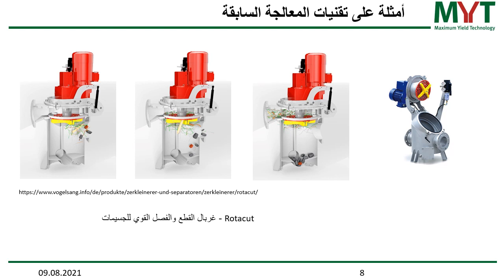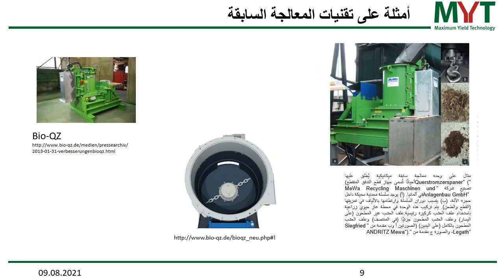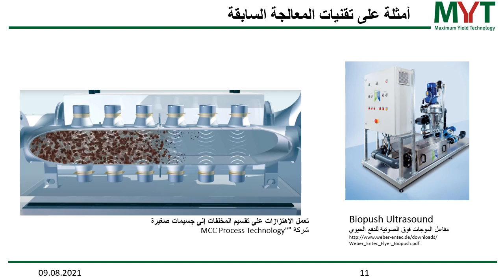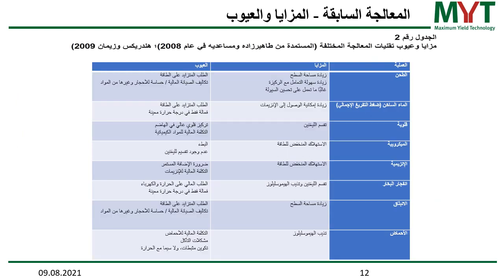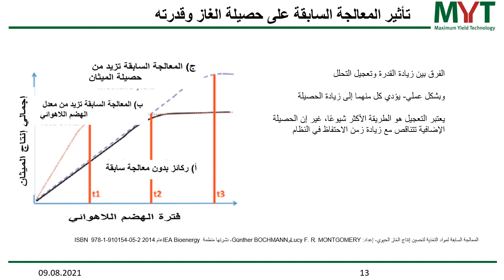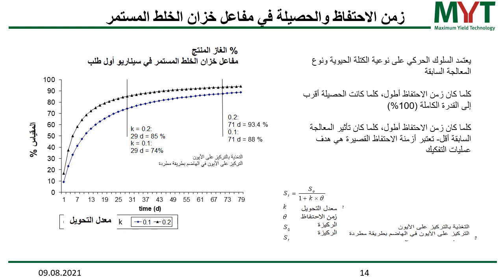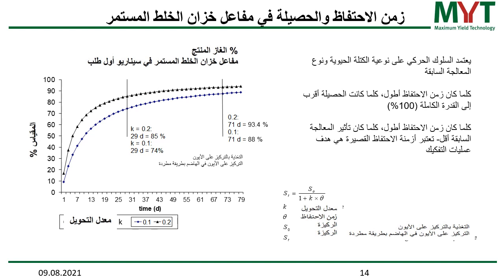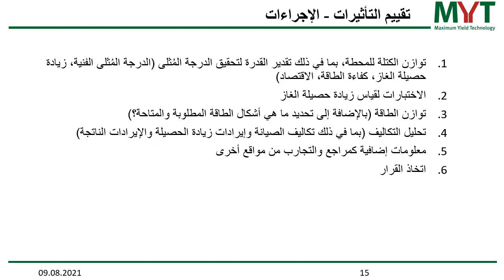GIZ Biogas Part05 Pretreatment Target LTF